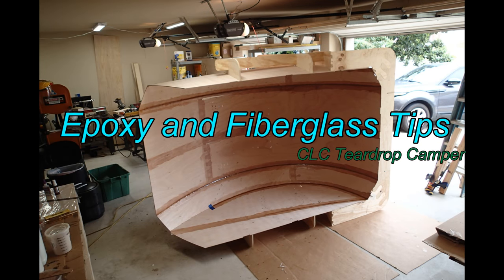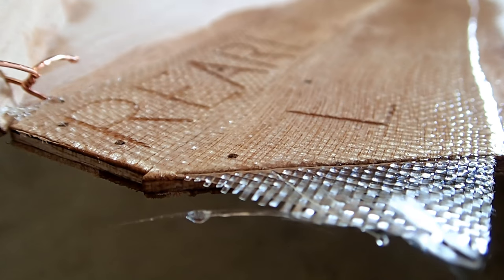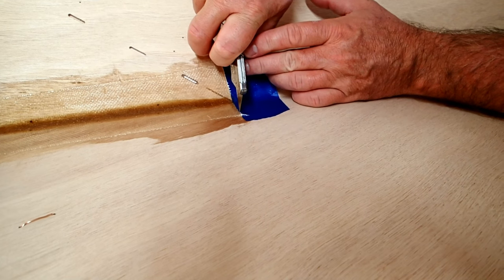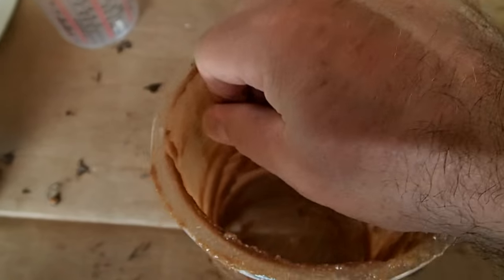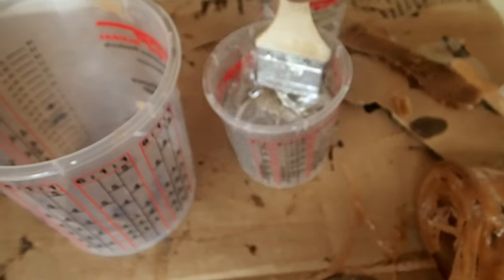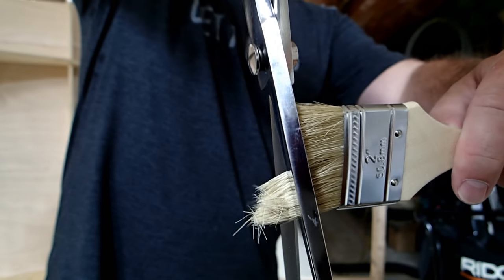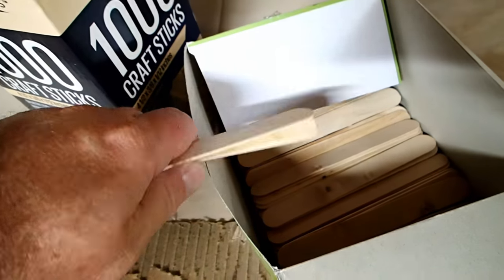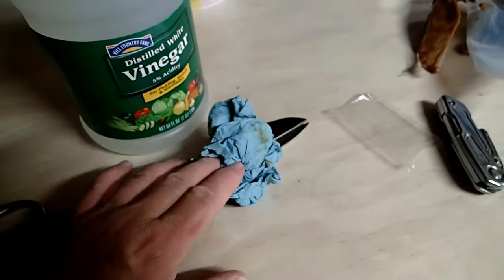Epoxy Tips for Building the Chesapeake Light Craft Teardrop Camper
How to work with the epoxy in building stitch-and-glue boats and the CLC teardrop camper.  This video includes tips on normal and thickened epoxy, mixing, applying and working with fiberglass.